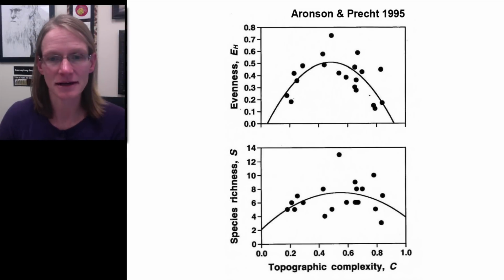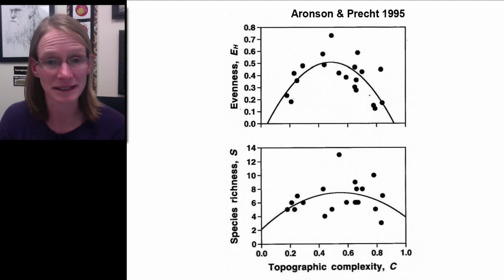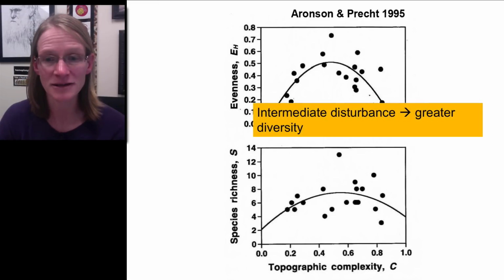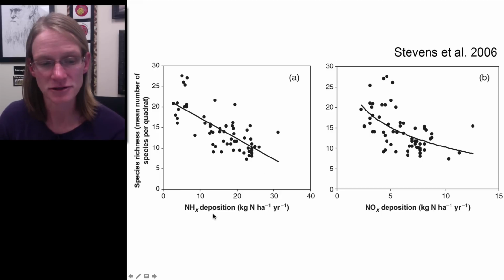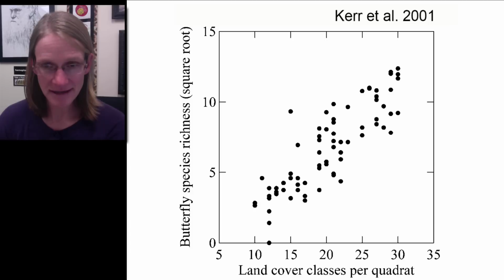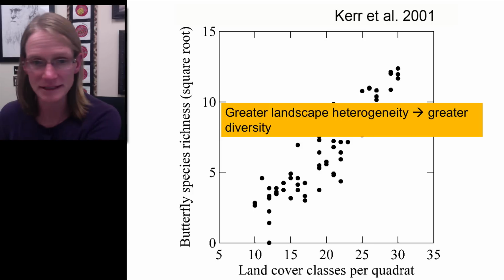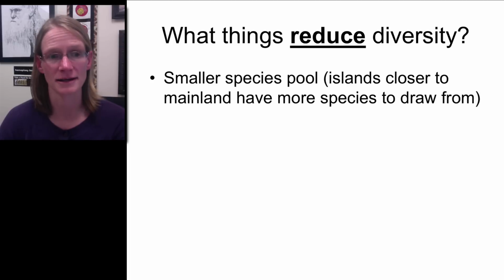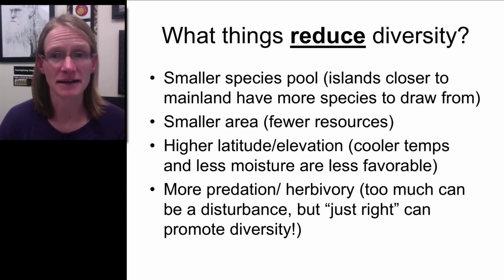Day 09 part 3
Promoting Diversity